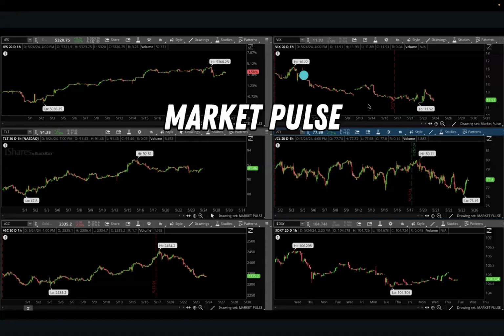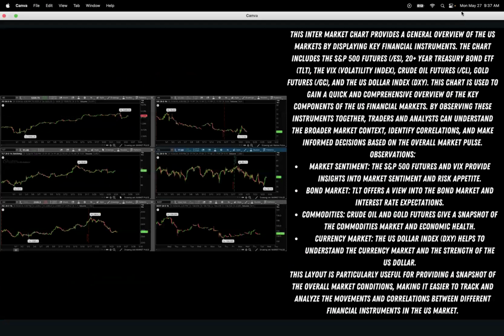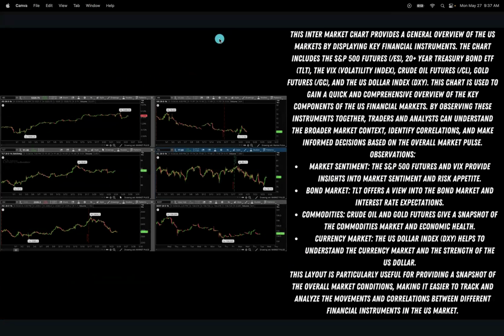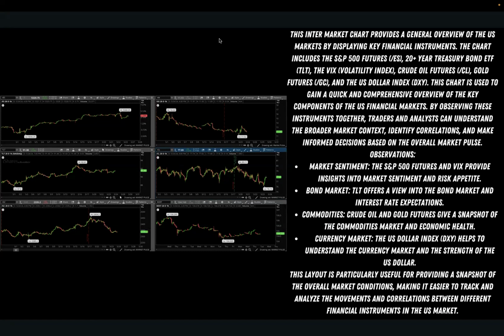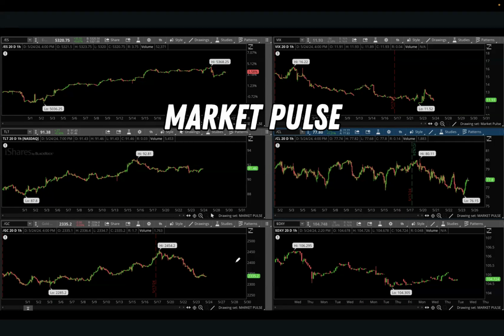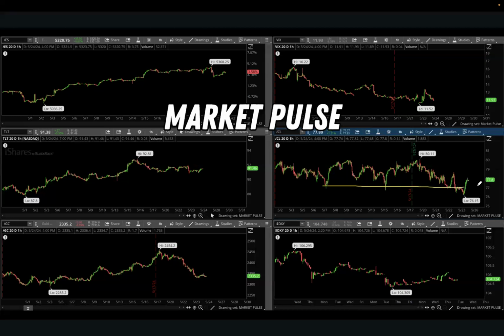Tap In To The *MARKET PULSE*